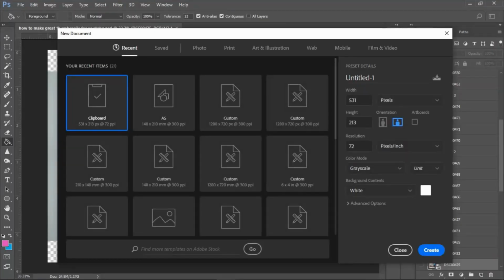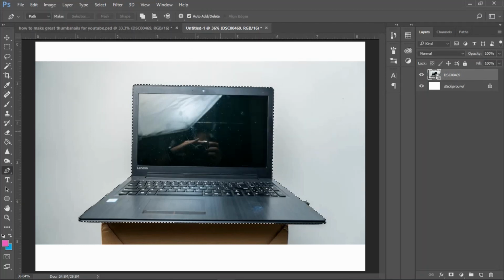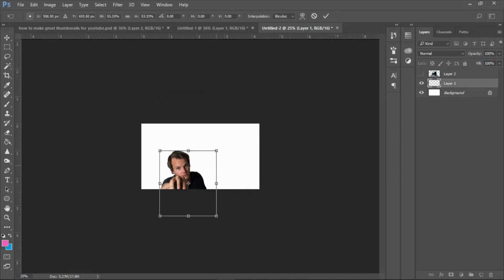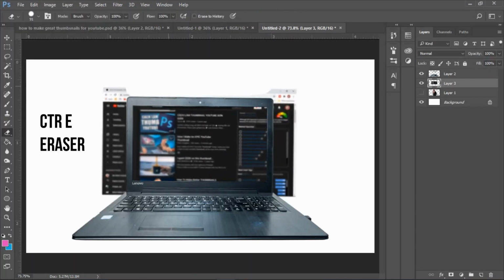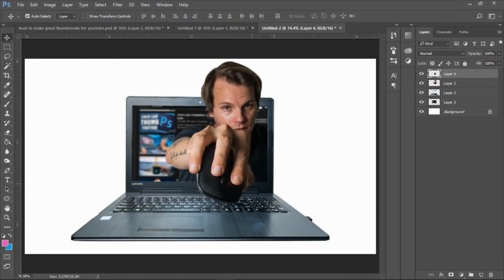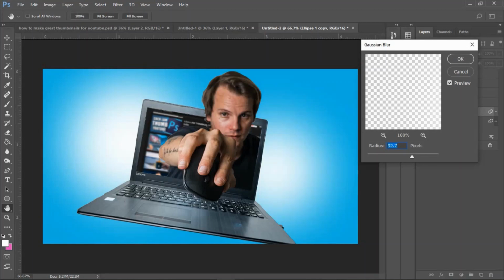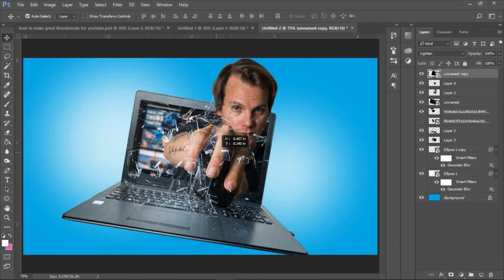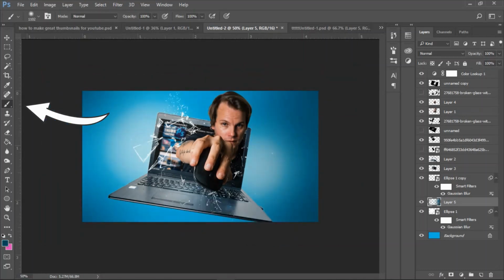How To Make Thumbnails For Youtube Videos - Photoshop Tutorial | Make Custom Youtube Thumbnails!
In this video I am going to show you how to make thumbnails for Youtube videos using Photoshop, to make awesome custom Youtube thumbnails!

Thumbnails are something that I've been focusing on quite a lot the past few months and when I just started out making videos it was always something that came in last, it was never on my top priority list when it came to making videos!

But I hope this video will help you to make awesome thumbnails for your youtube videos! Because making awesome thumbnails could help you out with your CTR,  and if you don’t have any awesome thumbnails or titles, you might loose out on the next person that might click on your video!

And as I've said before I've been investing a lot of time on my thumbnails lately!
So there you have it! Let's go find out how to make thumbnails for youtube videos!

MAIN GEAR
SONY LENS
VINTAGE LENS
CAMERA BAG
LENS ADAPTOR
ND FILTER
CAMERA CAGE
LED LIGHT